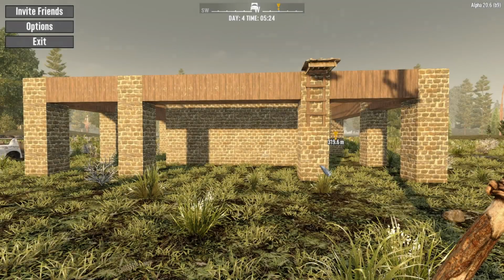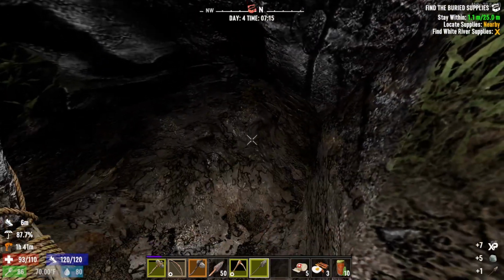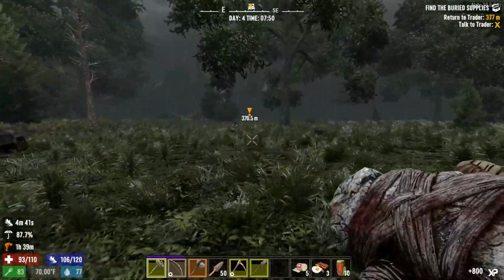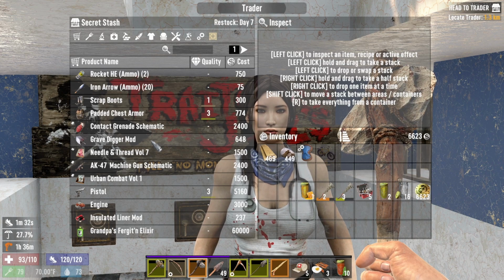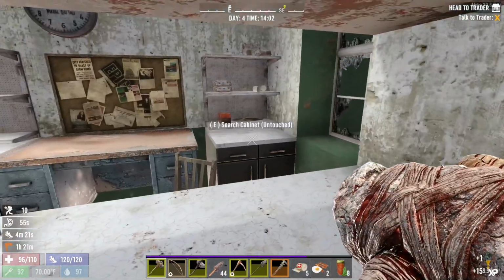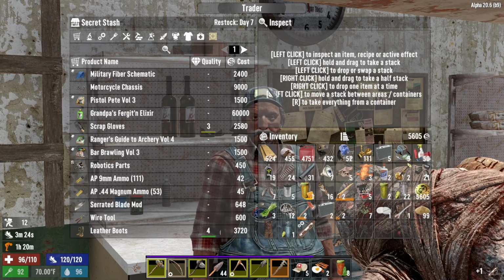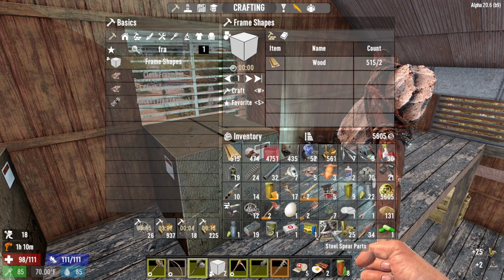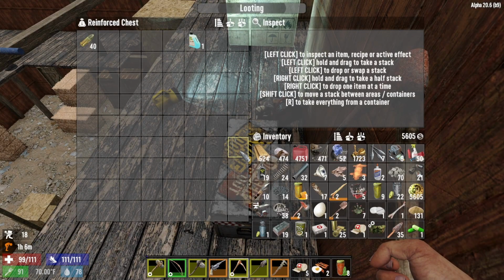7 Days To Die Campaign - Week 1 / Day 4 - Flesson19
My First Upload Campaign in 7 days to die. Building a base to last then finding the wasteland. How long till I die?